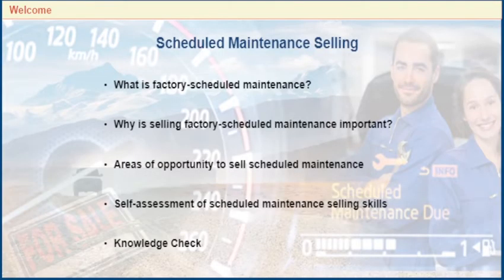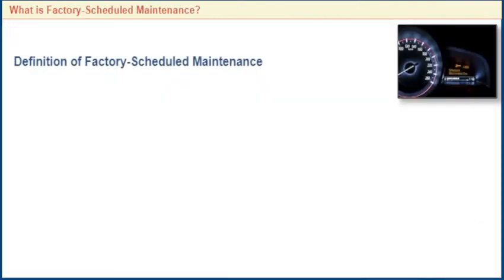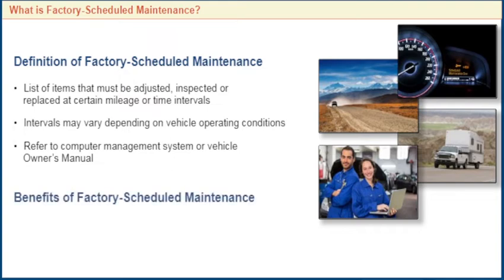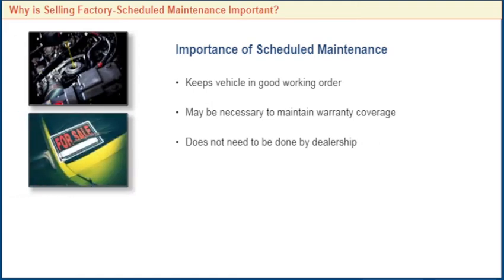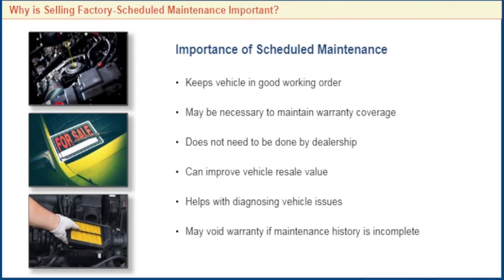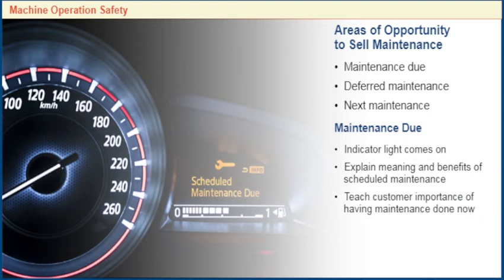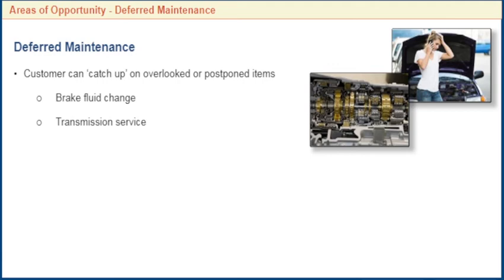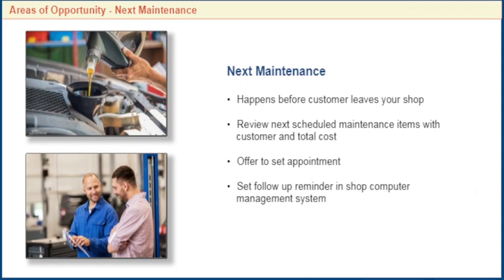Schedule Maintenance Selling || Store Management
Schedule Maintenance Selling
Definition of  Factory-Scheduled Maintenance
- List of items that must be adjusted, inspected or replaced at certain mileage or time intervals
- Intervals may vary depending on vehicle operating conditions
- Refer to computer management system or vehicle Owner's Manual

Benefits of Factory-Scheduled Maintenance
- Catch minor issues before they become more serious
- Increased productivity, cash flow, profits, and customer retention